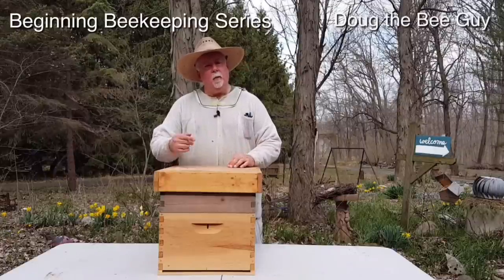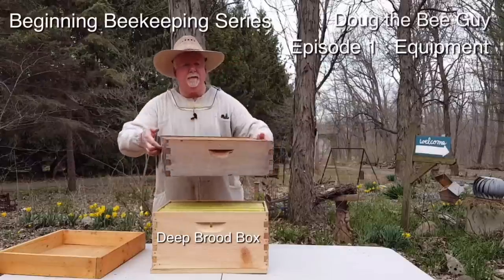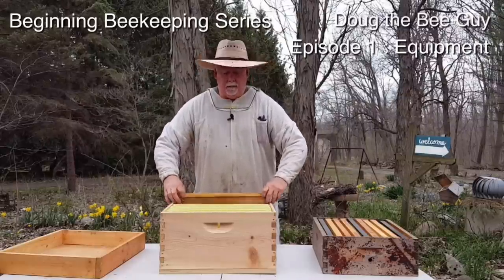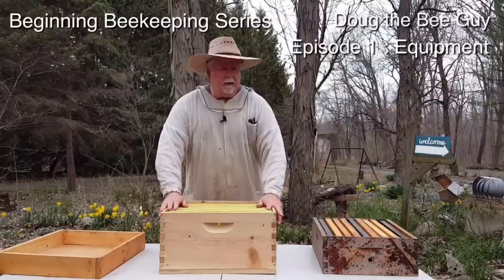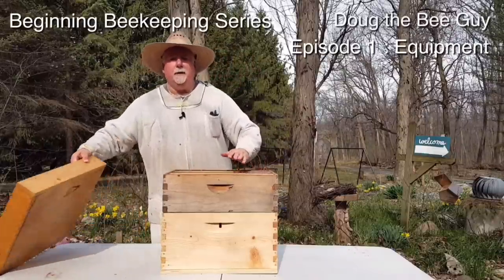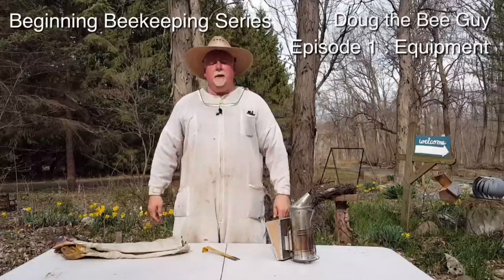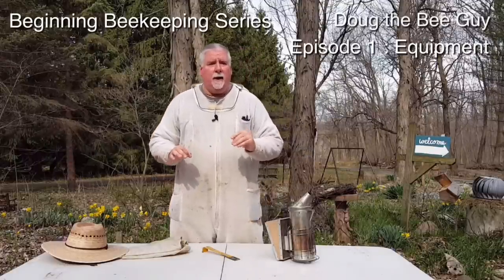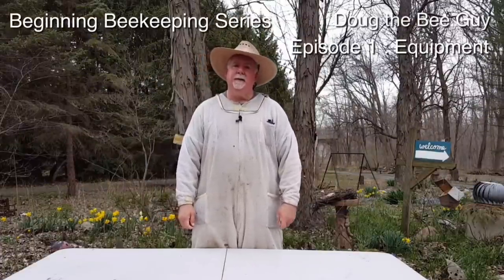Beginning Beekeeping Series Episode 1: Introduction and Equipment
In this Beginning Beekeeping Series video, Doug the Bee Guy introduces the series and what it will cover, and explains what beekeeping equipment the beginning beekeeper will need. This beekeeping for beginners series will cover all the topics needed to become a beginning beekeeper, basically a Beekeeping 101 course for new beekeepers.

Below you will find information about the beginning beekeeping equipment that you will need.

Equipment I think is good for beginner:

Here is a complete kit with everything you need to get started except the honey bees from Blythewood Bee Company.

Complete Beehive Kit

Set of 6 basic beekeeping tools

Basic Beekeeping Hive Kit

Ultrabreeze Professional Stingless Beesuit

High Capacity Bee Smoker

9.5 inch Yellow Hive Tool

Plastic Frames

Wood Frames

Equipment I used to film this video:

Akron tripod and mount for Galaxy Note 5